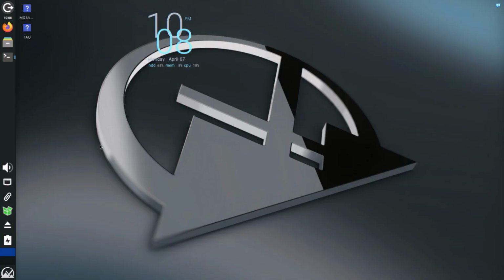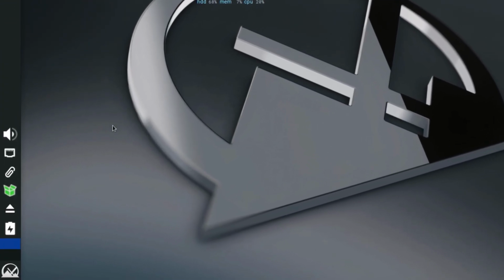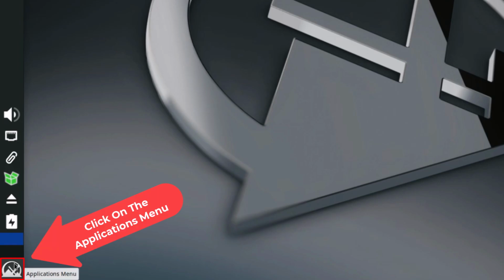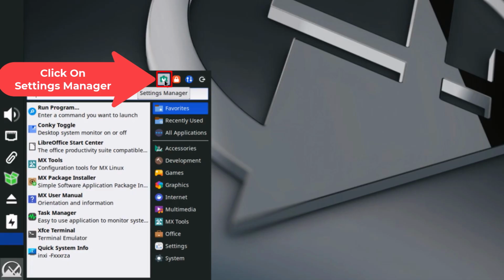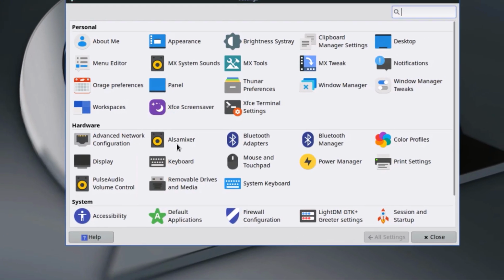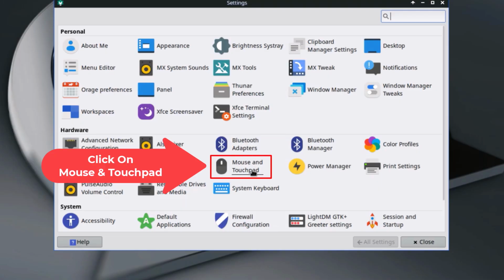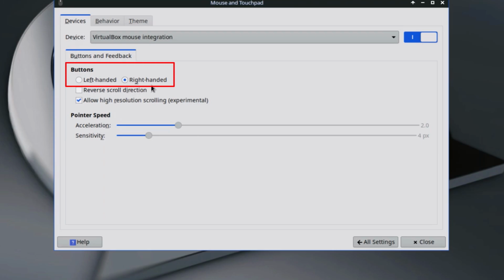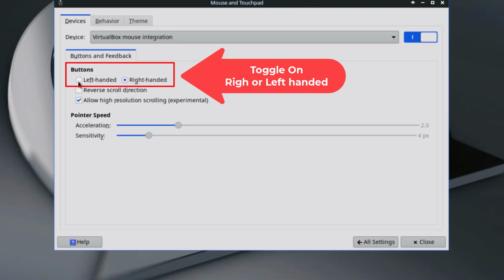How To Change The Primary Mouse Button In MX Linux : Quick & Easy Tutorial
In this step-by-step tutorial, you'll learn how to change the primary mouse button in MX Linux, whether you're left-handed or simply prefer using the right mouse button as primary. This quick guide walks you through the settings needed to switch your mouse from left-click to right-click (or vice versa) with ease.

🖱️ Ideal for left-handed users
⚙️ Easy-to-follow steps for MX Linux
💻 Works on desktops and laptops

Perfect for customizing your Linux desktop experience to match your workflow!

Simple Steps
1. In the lower left corner and click on the "Application Menu" button and choose the "Green Gear Wheel" icon to open settings.
2. In the dialog box that opens, in the "Hardware" section,  click on "Mouse & Touchpad".
3. In the dialog box that opens, click on the "Devices" tab.
4. Under "Buttons", toggle on either "Left-Handed or Right-Handed".

Chapters
0:00 How To Change The Primary Mouse Button In MX Linux
0:25 How To Open Settings In MX Linux
0:46 Click On Mouse & Touchpad
0:56 Click On The Devices Tab
1:06 Toggle On Ether Right Or Left Handed